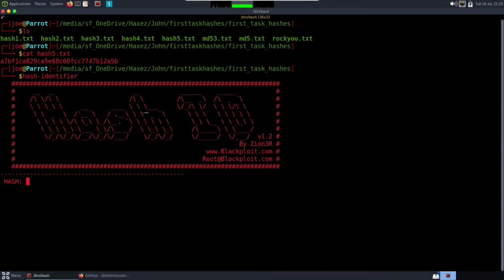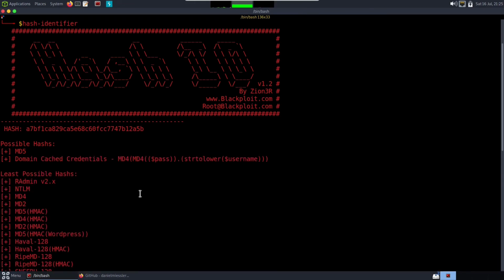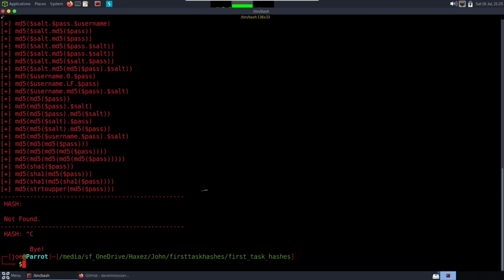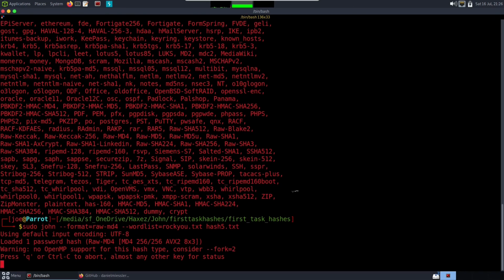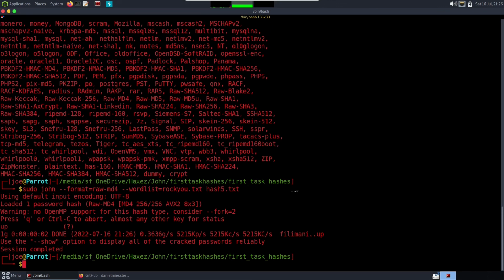Password Cracking - John The Ripper | Cracking MD4 Hashes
MD4 hashes are outdated but you would be surprised to see how many organizations still use broken and outdated cryptographic algorithms. MD4 is a cryptographically broken encryption cipher originally developed by Ronal Rivest and first published in 1990. The syntax below shows you how to crack passwords encrypted with MD4 hashing algorithms.

sudo john --format=raw-md4 --wordlist=rockyou.txt hash5.txt